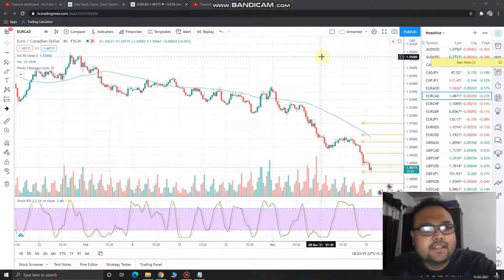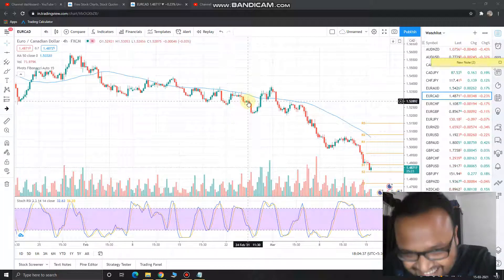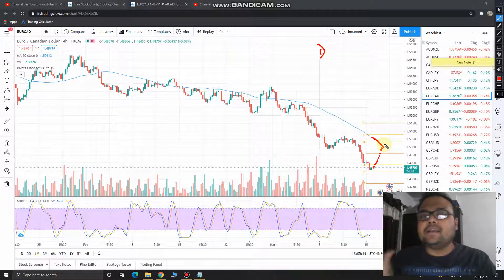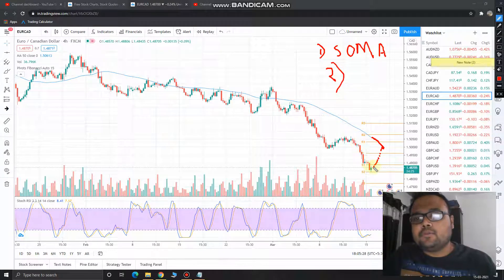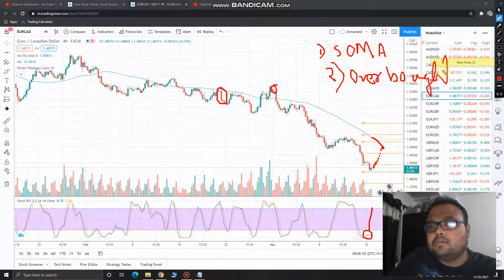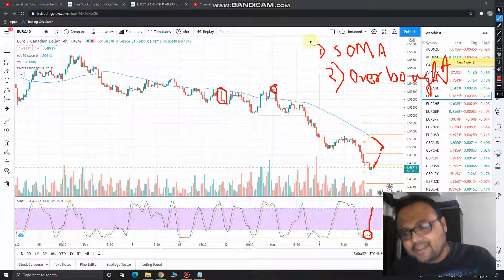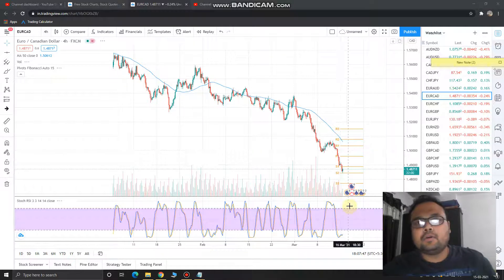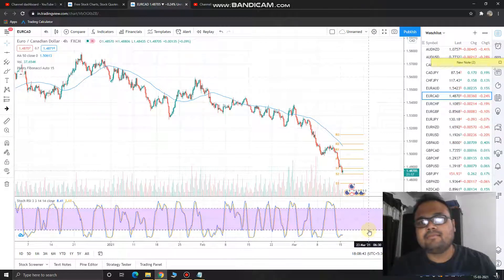EUR CAD Analysis Today 16 MAR 2021 | EUR CAD forecast today | EURCAD trading strategy today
EUR CAD Analysis Today | EUR CAD forecast today | EURCAD trading strategy today